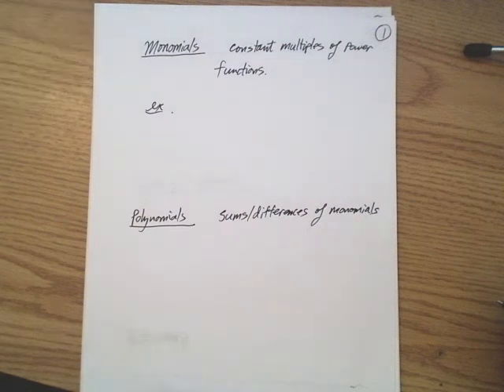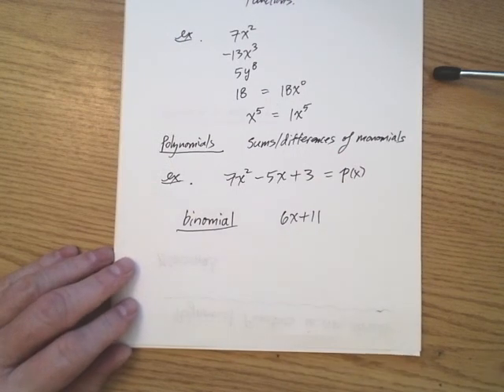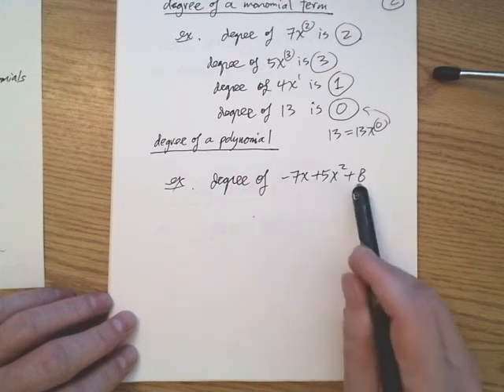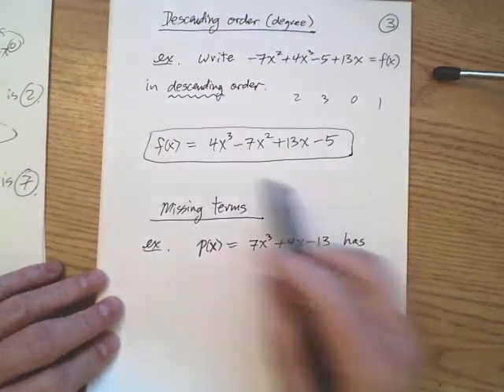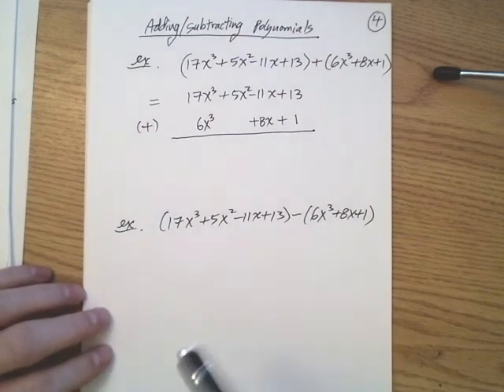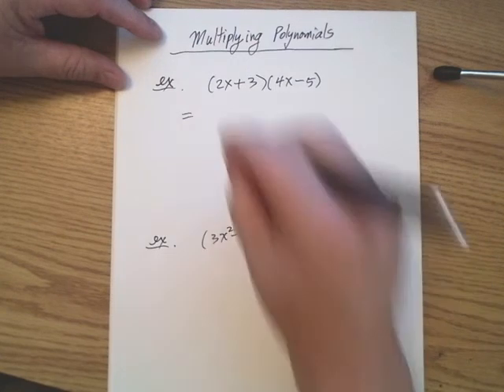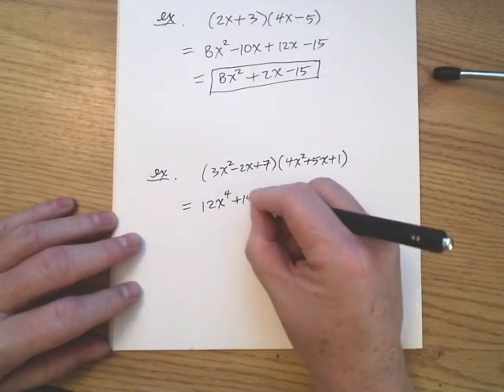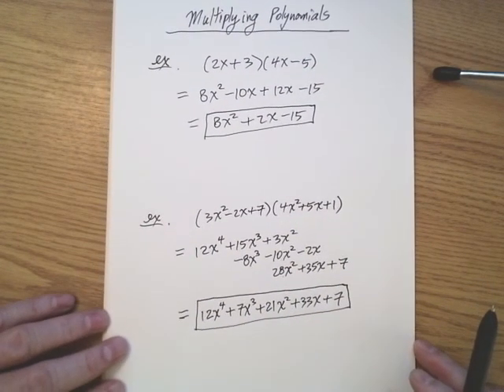Monomials, polynomials & multiplication